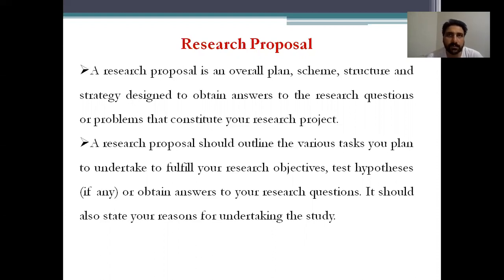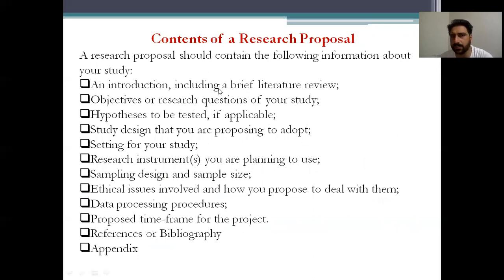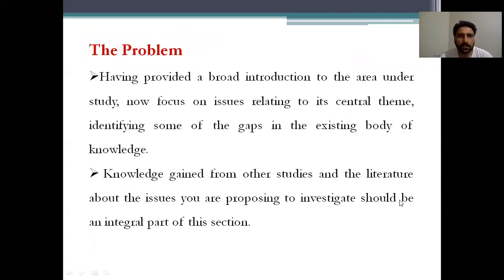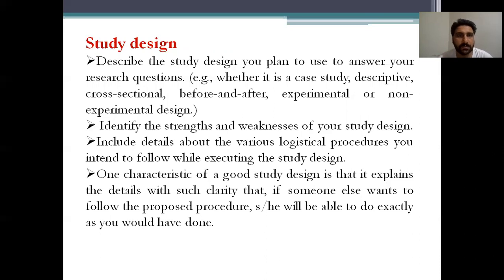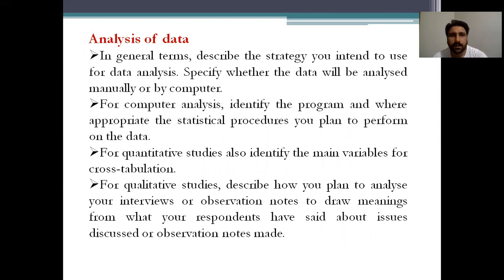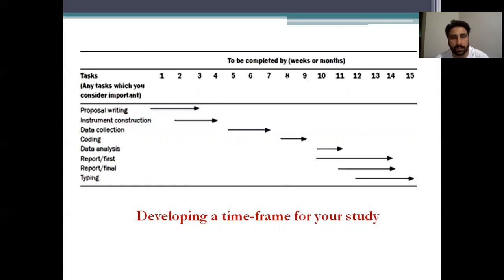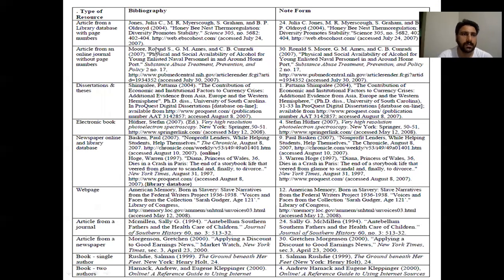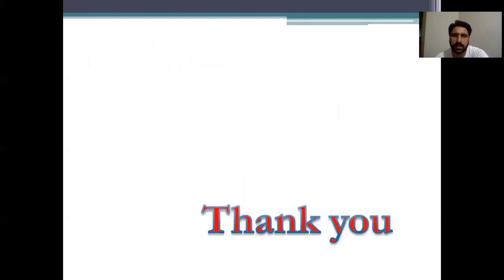How to write a Research Proposal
In this video, we will be discussing how to make a research proposal. What are the different components of a research proposal